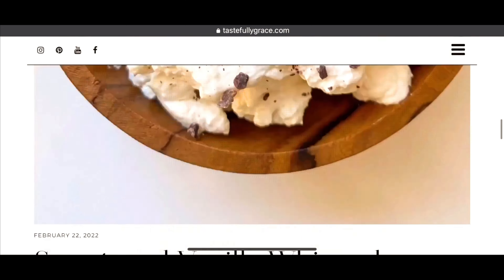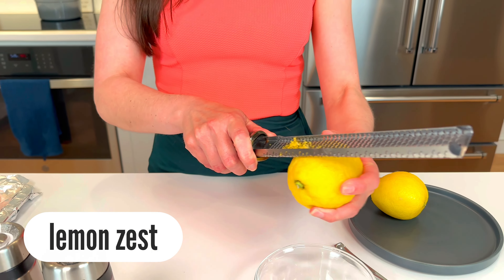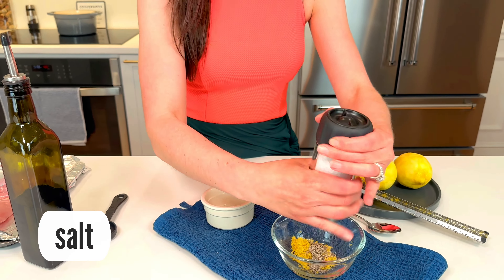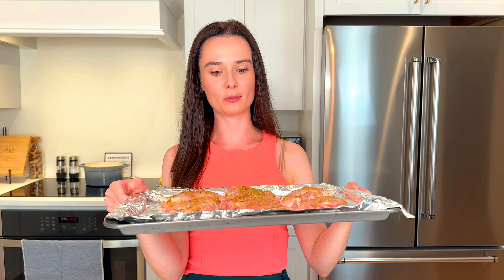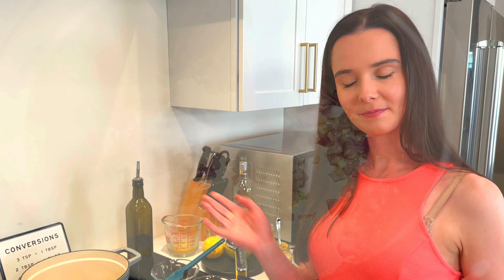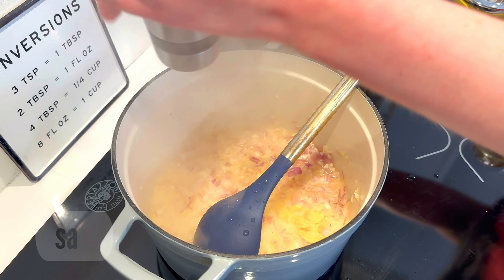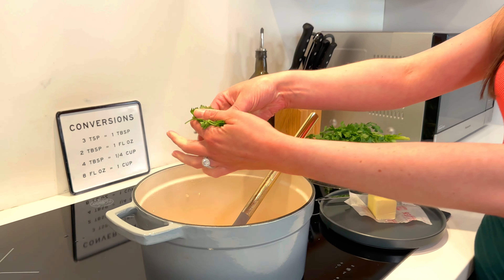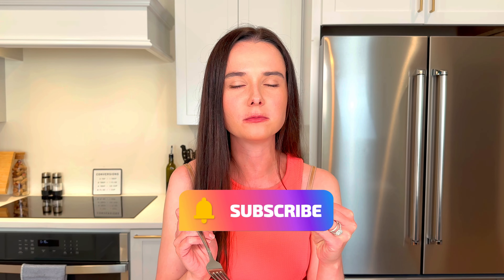30-Minute Lemon Pepper Chicken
Ditch the store-bought lemon pepper seasoning and make your own in 5 minutes to spread on the juiciest baked chicken thighs ever, with a quick lemon pepper pan sauce. This lemon pepper chicken couldn’t be more delicious!